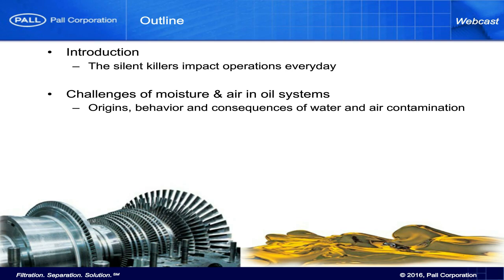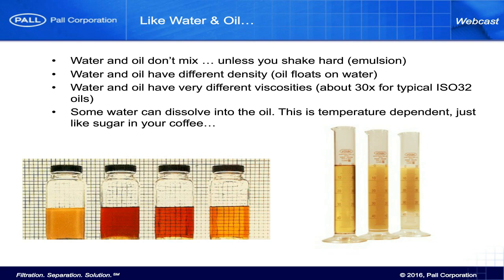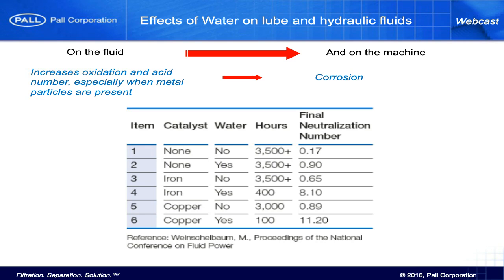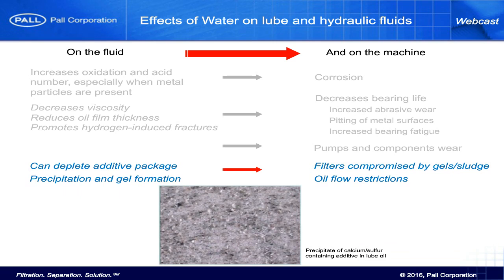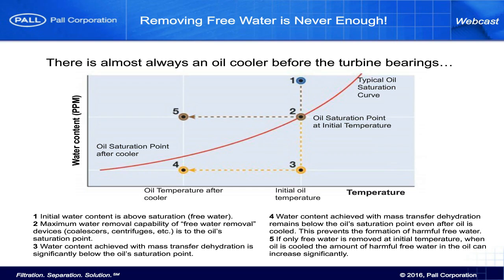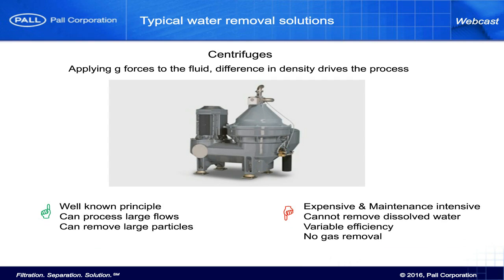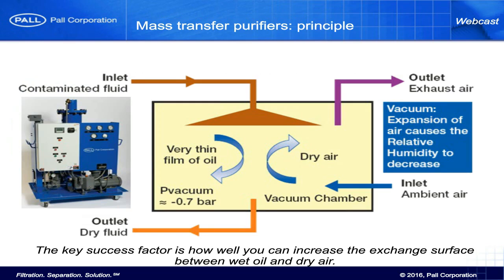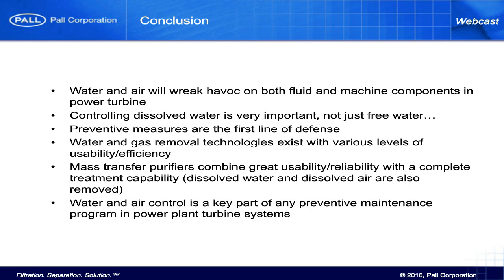Maximize Turbine Uptime May 23, 2016 web